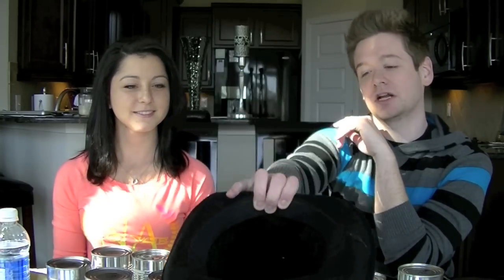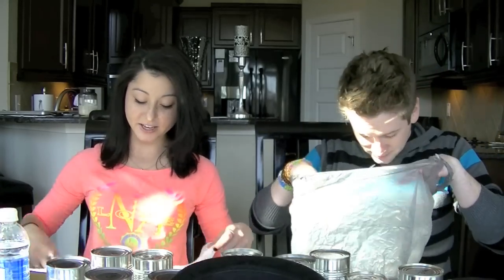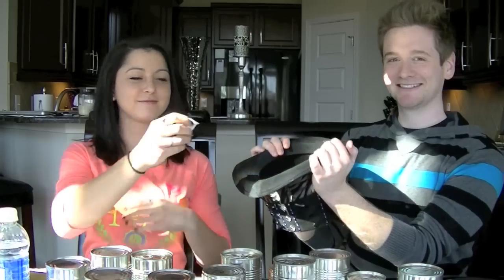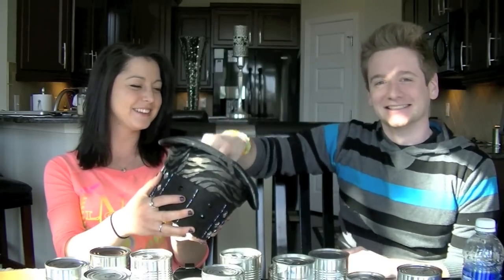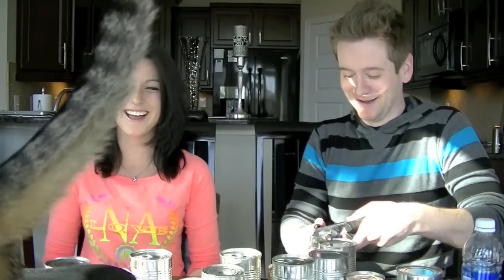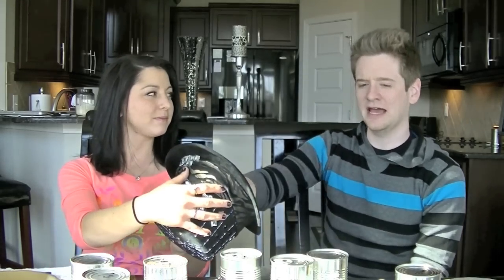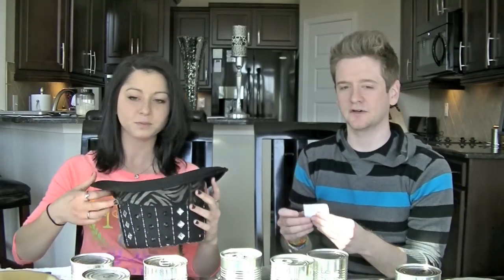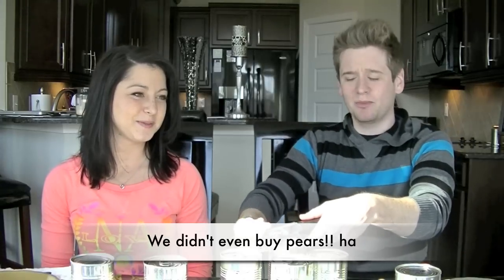TIN CAN CHALLENGE! With Marissa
TIN CAN CHALLENGE! With Marissa - Me and Marissa do the tin can challenge! There are 16 unmarked cans of random food - one is even cat food! GROSS! Whatever number you draw out of the hat you have to eat a spoonful of whatever is in the matching tin!